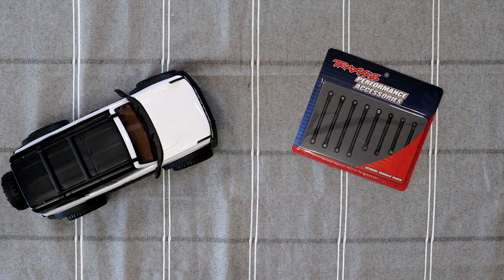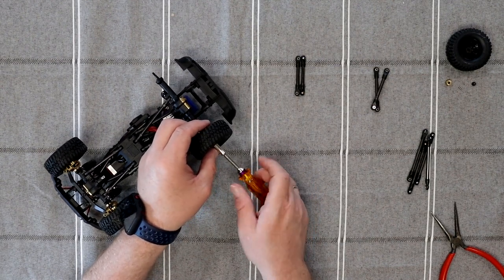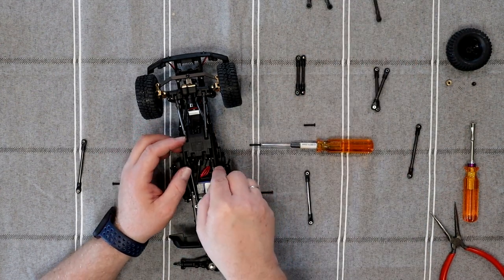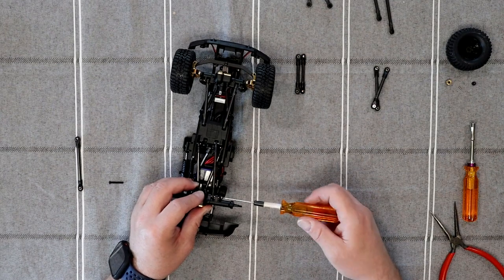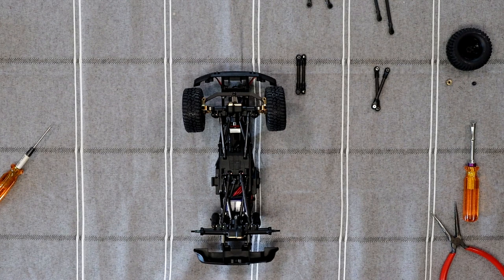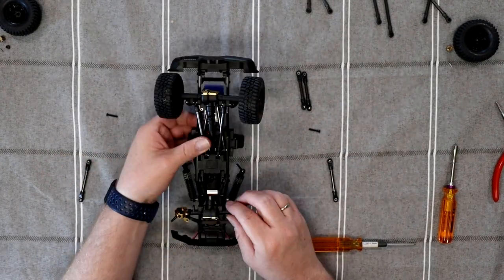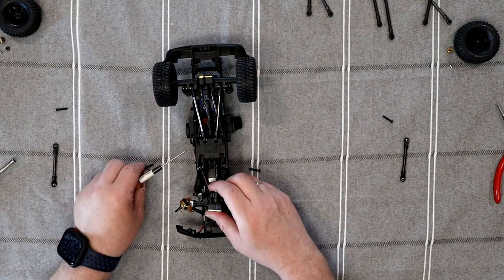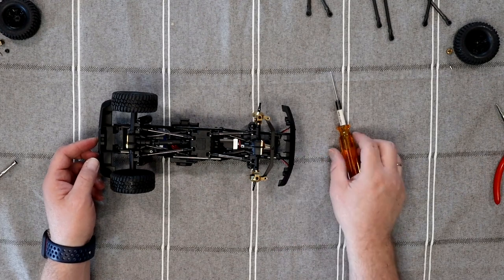TRX4 M Upgrade Link Bronco Traxxas